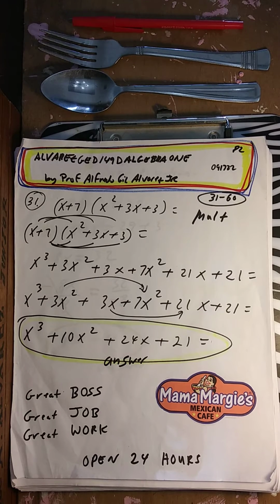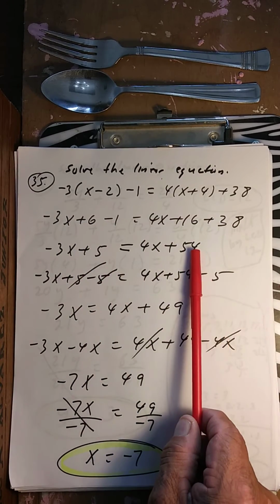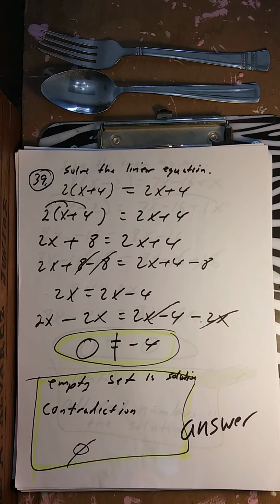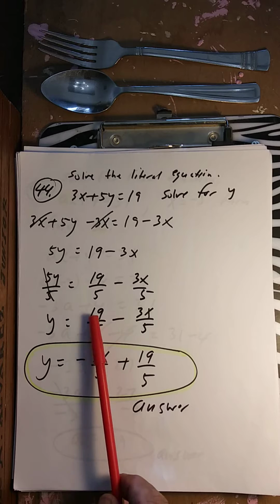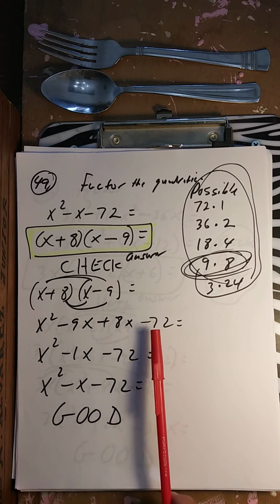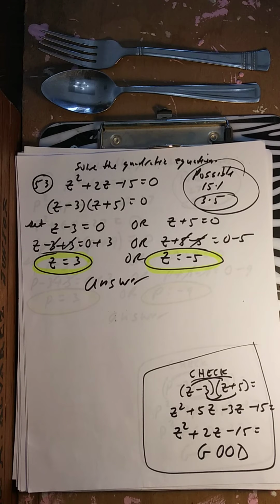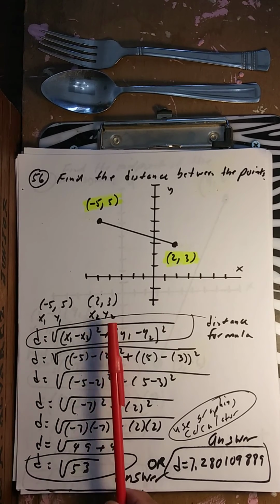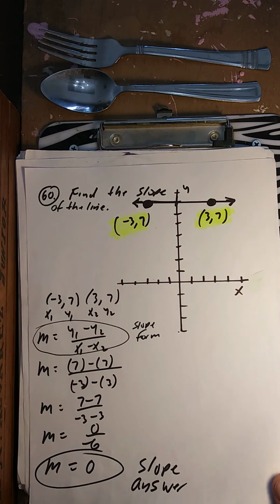GED 149 Algebra one Part 2